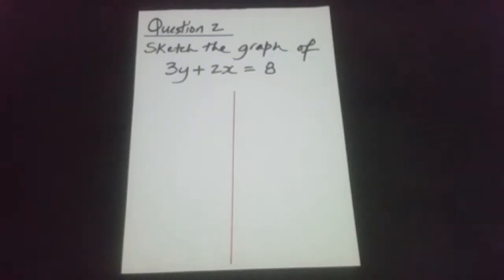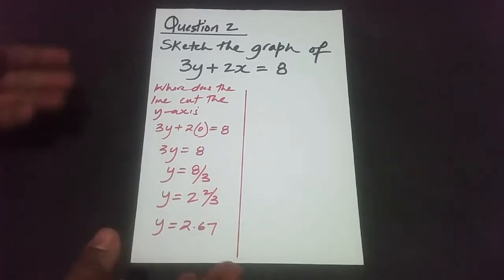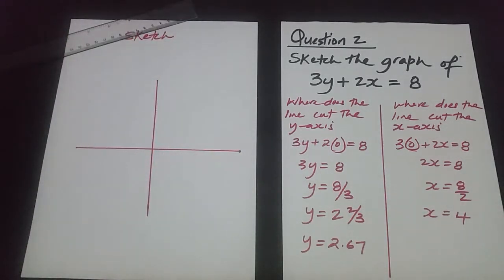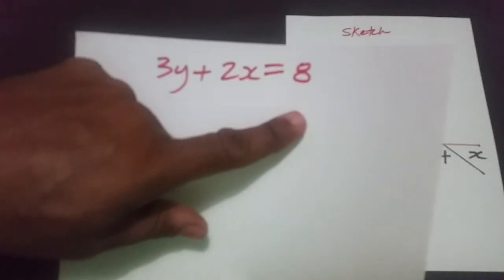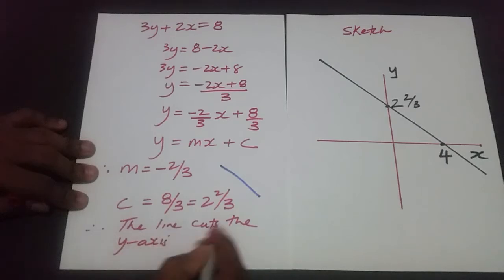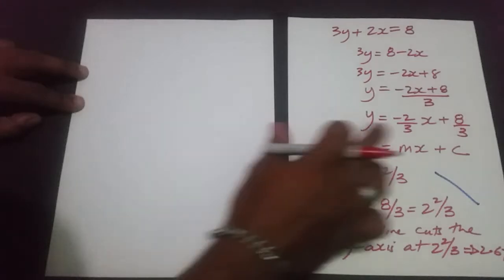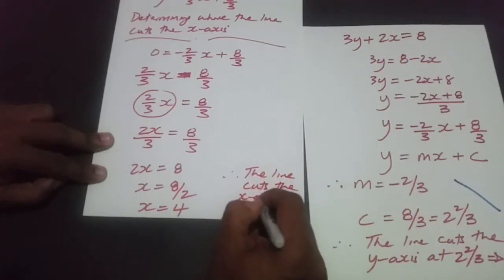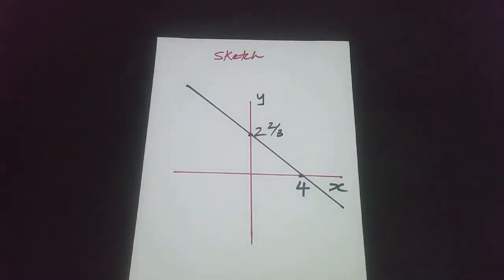Sketching the Graph of a Linear Equation: Question 2